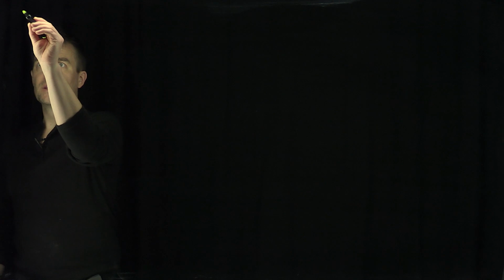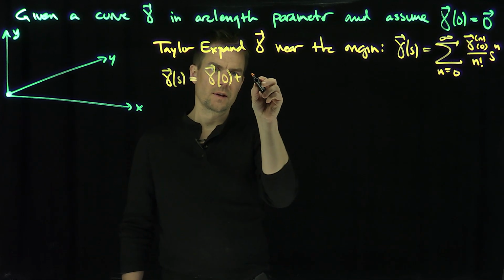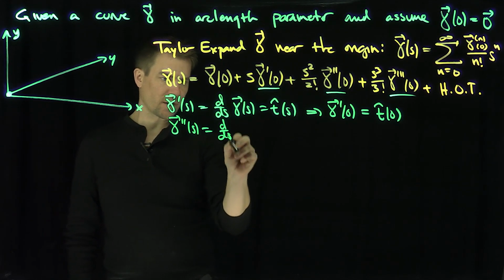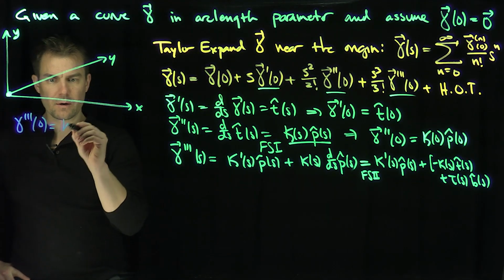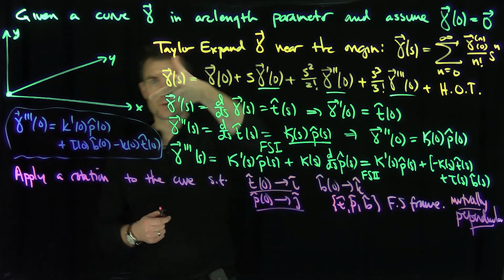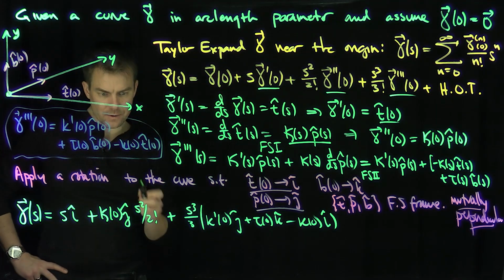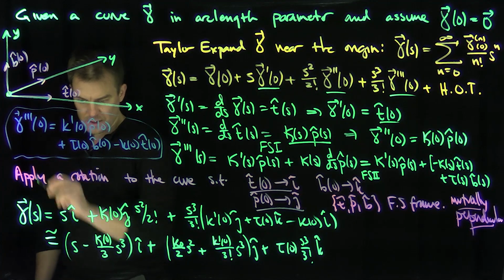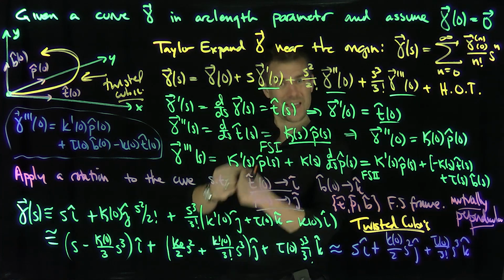Twisted Cubic Approximations of Curves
We consider a curve in arc-length parameter. We use the Frenet-Serret equations to find all of the derivatives of the curve in terms of curvature and torsion. After Taylor expanding the curve near a particular point, we use the Frenet-Serret equations to approximate the curve up to third order. This approximation shows that a curve is locally approximately a twisted cubic!